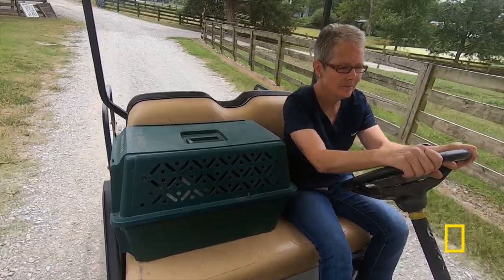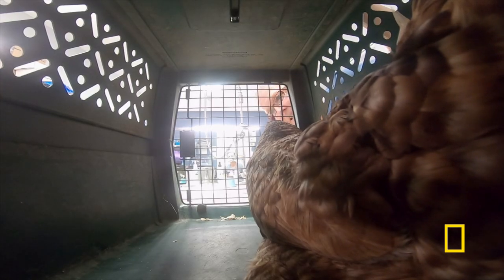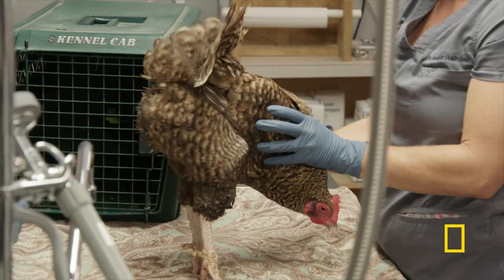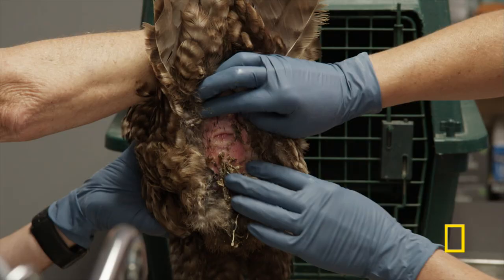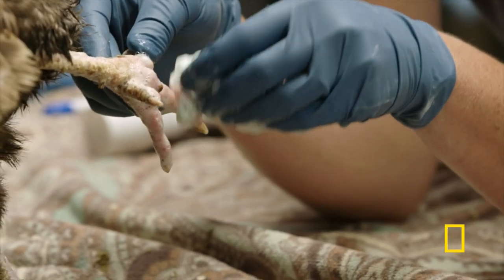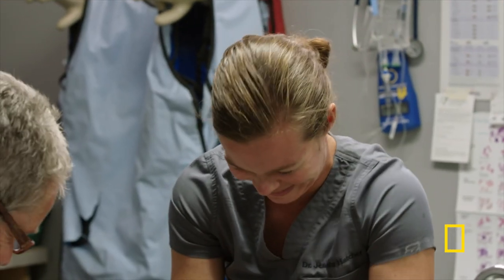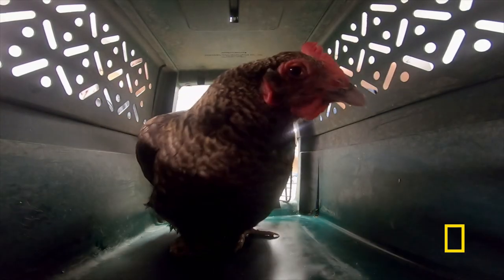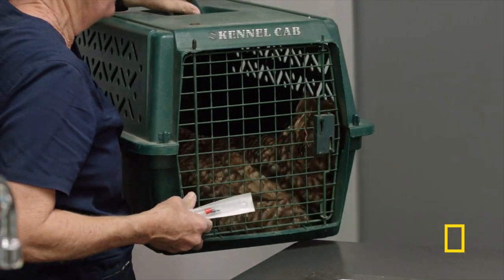A Chicken With Bumble Foot | The Hatcher Family Dairy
A chicken at the farm needs a check-up as she may be suffering from a prolapse, but while getting examined Dr. Hatcher discovered that she has bumblefoot.

About The Hatcher Family Dairy:
The Hatcher family continues to operate a 175-year-old dairy farm in College Grove, Tennessee.